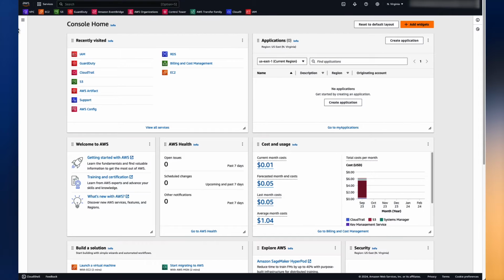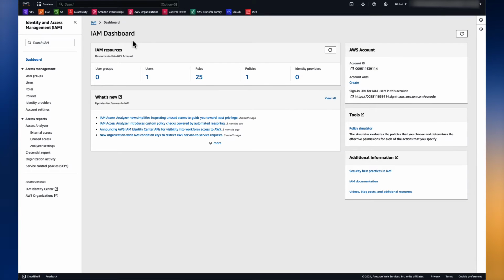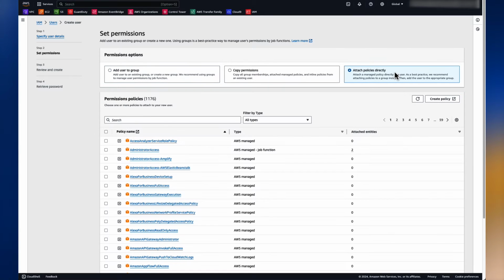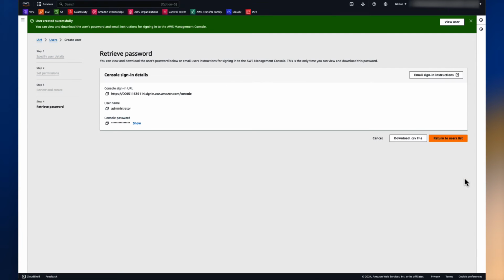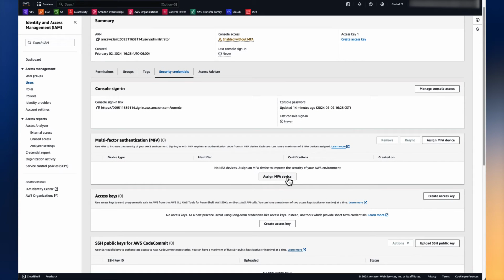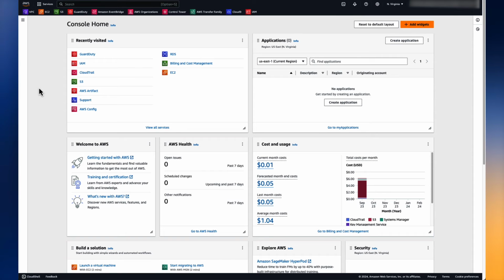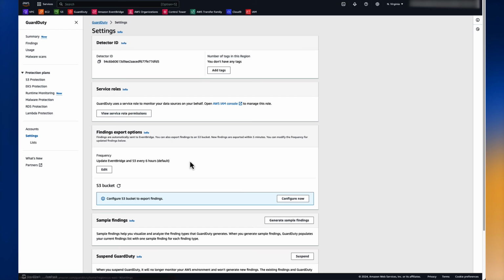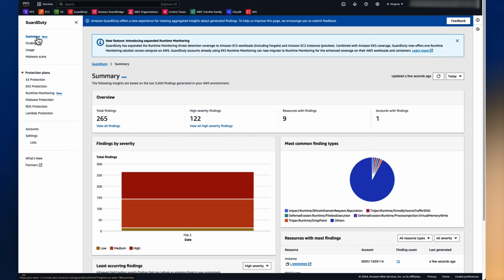Guide to Securing Your AWS Account for New Users | Amazon Web Services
Join a Worldwide Public Sector Solutions Architect for a step-by-step guide to best practices for securing your AWS account. These recommendations apply to securing new accounts as well as continuously reviewing existing accounts to ensure a strong security posture.

Timestamps:
0:40 – Creating a user role for account administration using the Identity and Access Management (IAM) service
1:58 – Setting user permissions
3:06 – Enabling multi-factor authentication (MFA)
4:10 – Enabling account monitoring and threat protection with Amazon GuardDuty

For further assistance, see these step-by-step instructions for securing your AWS account, enabling multi-factor authentication (MFA), and using AWS GuardDuty security threat detection service.